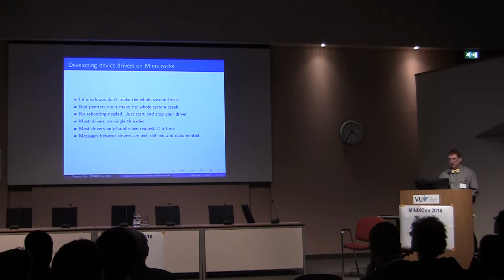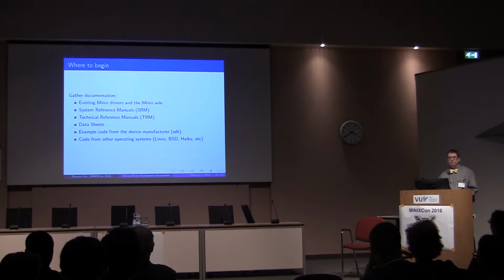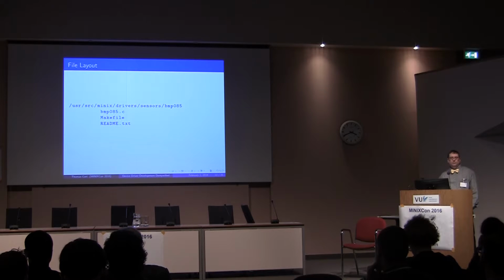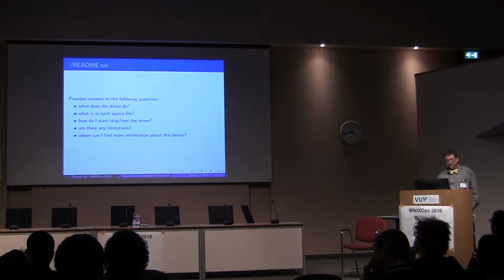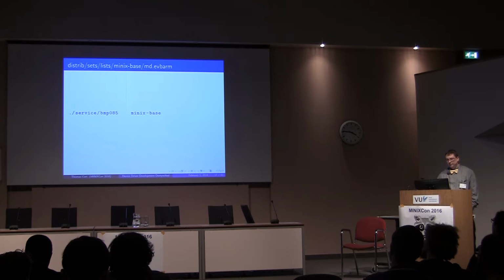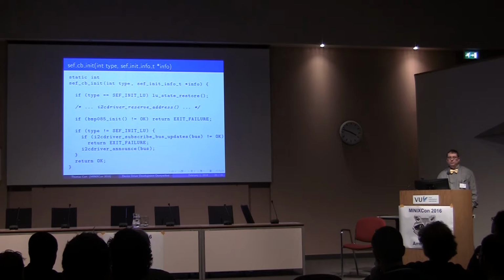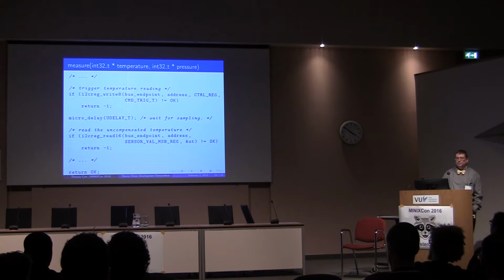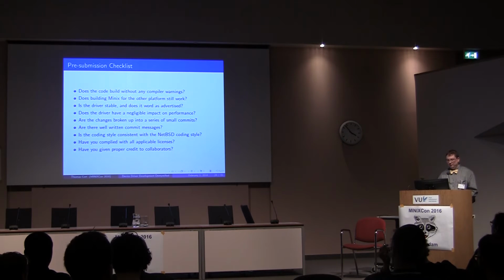MINIXCon 2016 talk #9 Thomas Cort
Thomas Cort's talk at MINIXCon 2016